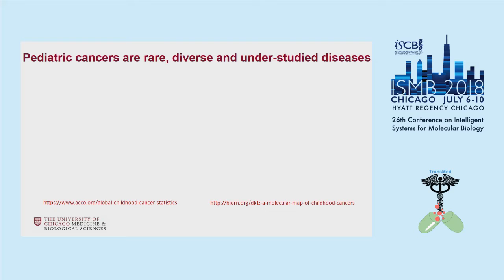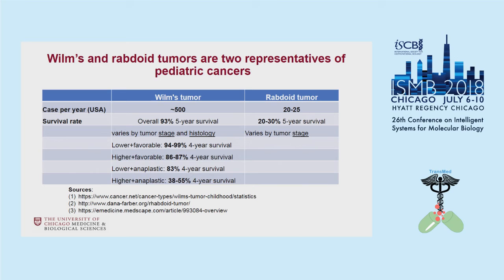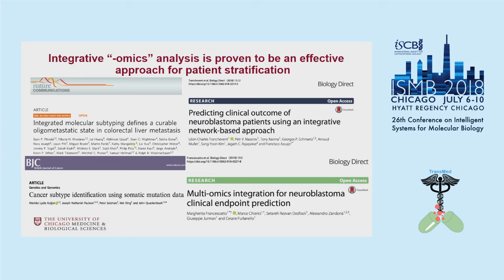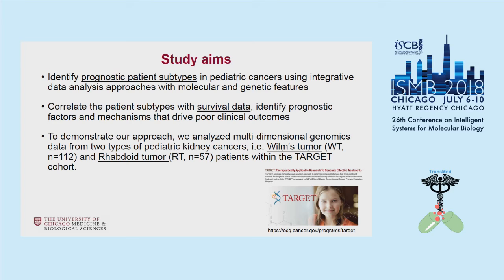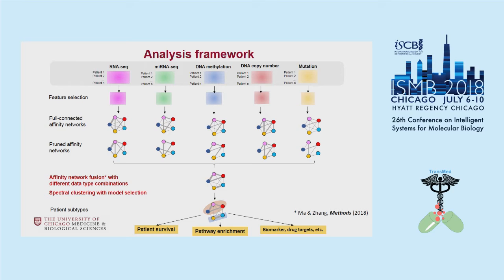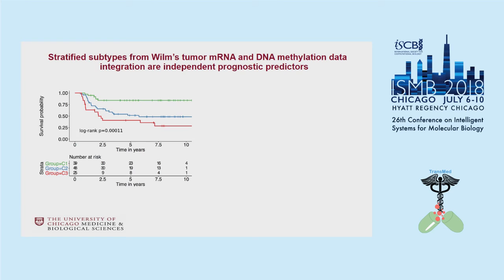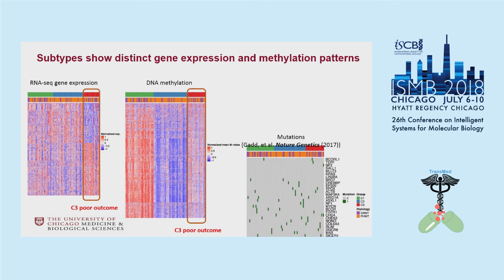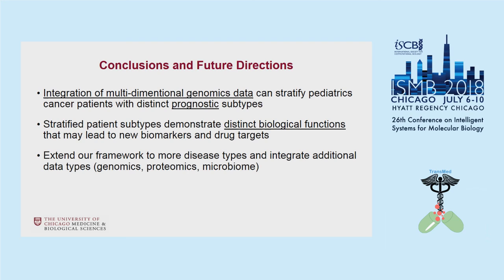Integrative Genomics Analysis Identifies Distinct Prognostic... - Lei Huang - ISMB 2018 TransMed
Integrative Genomics Analysis Identifies Distinct Prognostic Subgroups In Pediatric Cancers - Lei Huang - ISMB 2018 TransMed